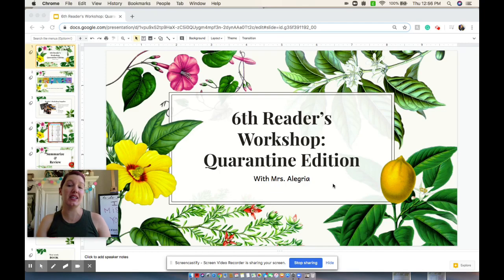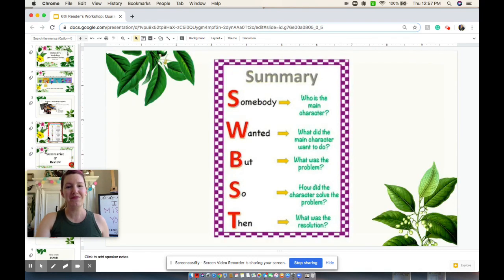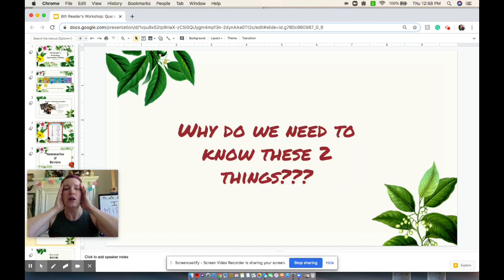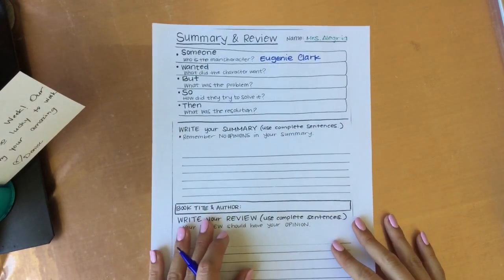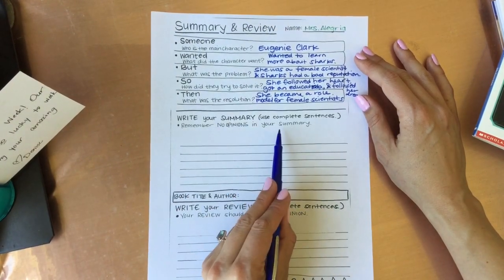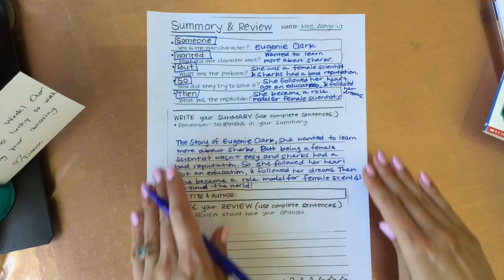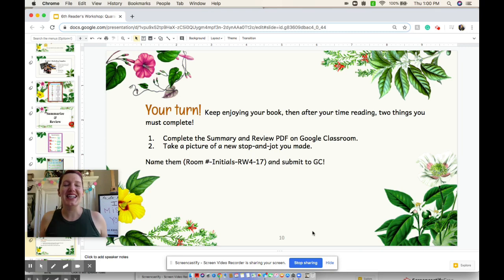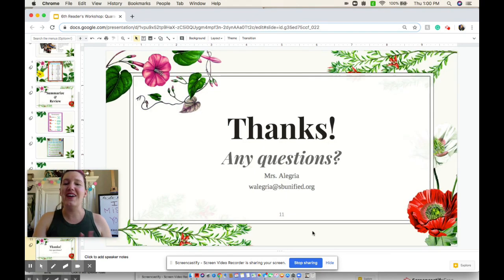Reader’s Workshop 6